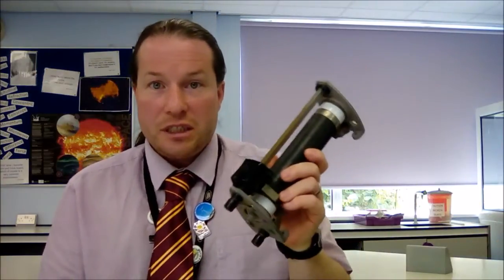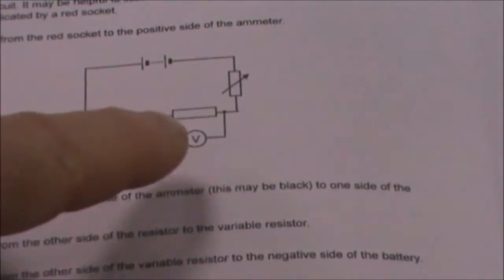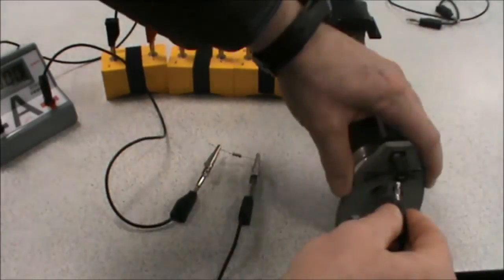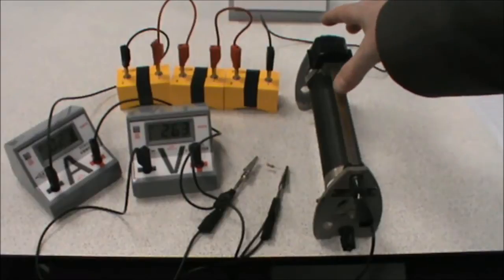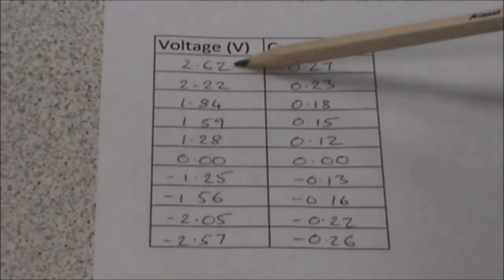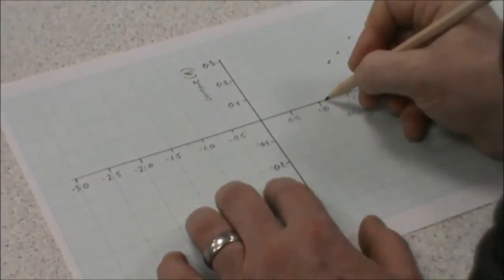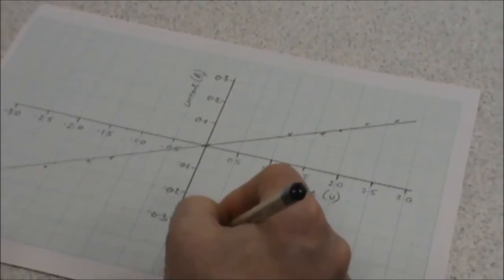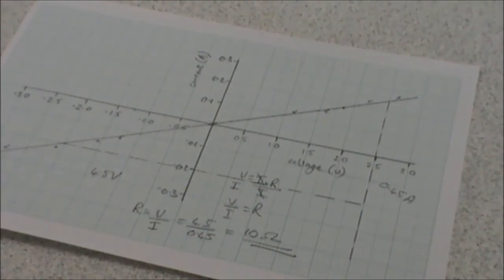GCSE Combined Science - Required Practical 16a - Ohmic Conductors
A video of the required practical for GCSE Combined Science about Ohmic Conductors (fixed resistors). The video takes you through the equipment needed, how to do the practical and the results you should expect to obtain. It also teaches you how to analyse the data and draw the relevant graph.